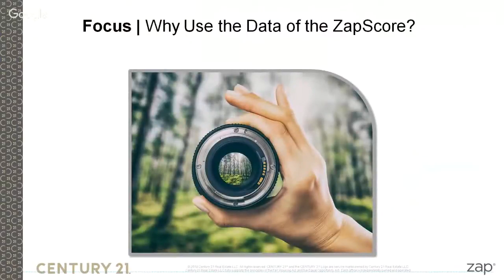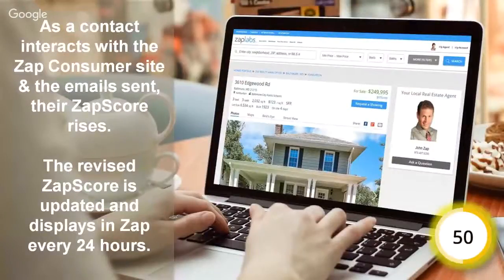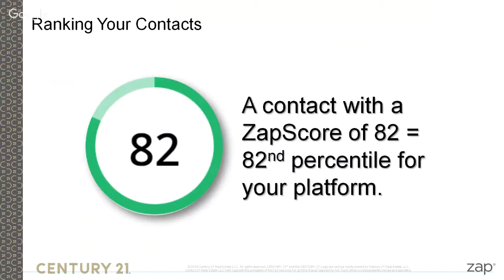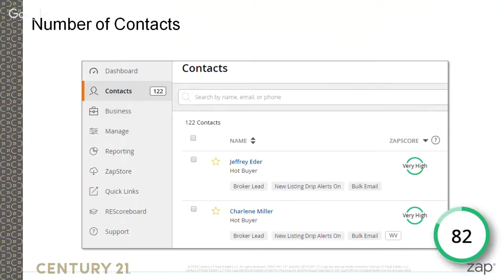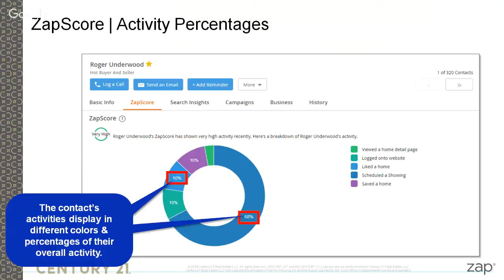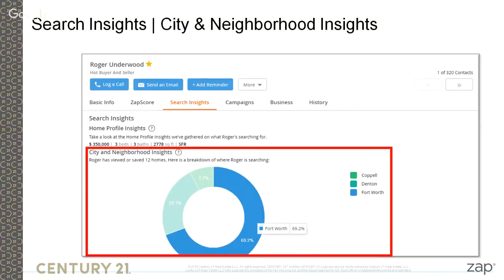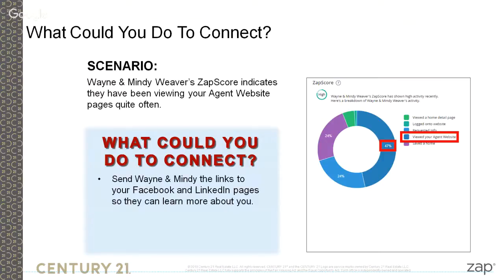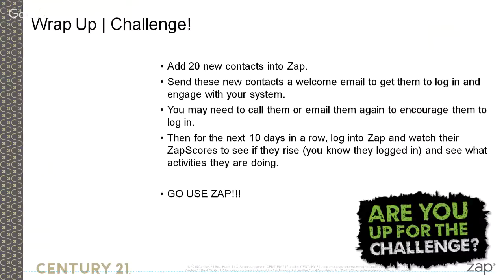ZapScore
Using the ZapScore to Build Relationships